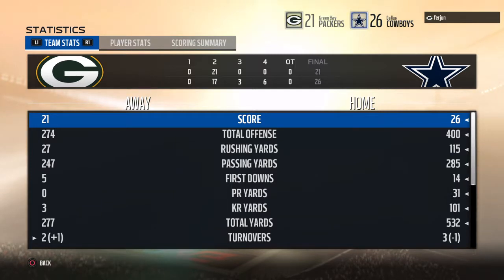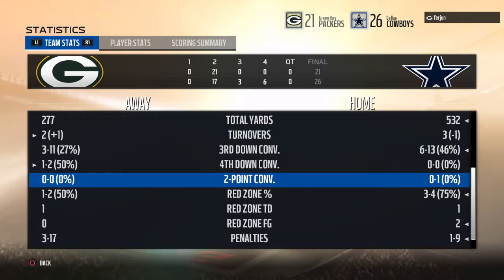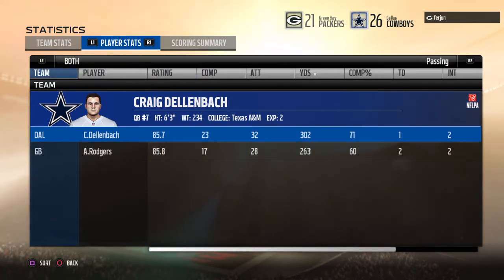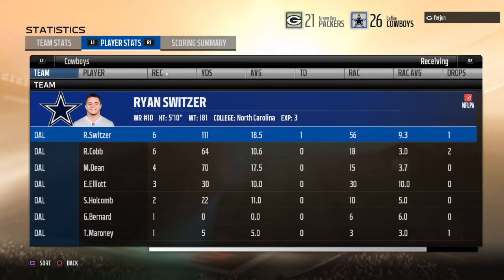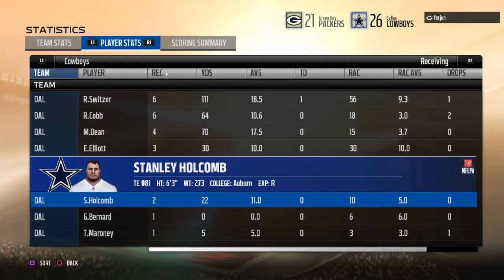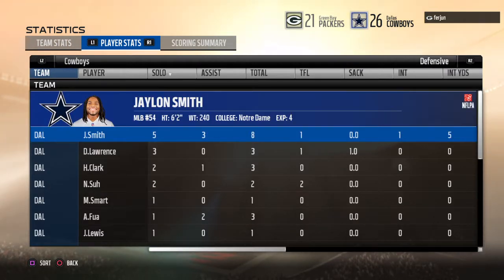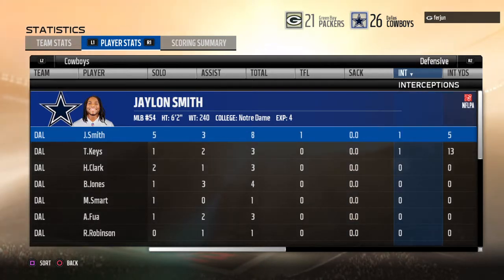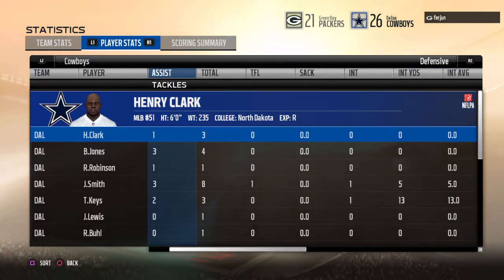SSL S4 W1 | Cowboys vs. Packers Recap | Intro To The League